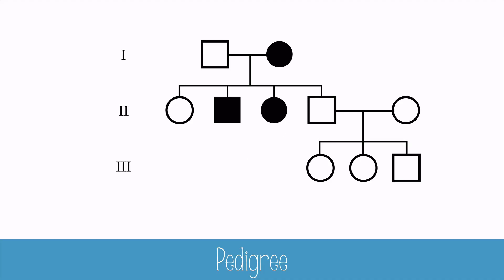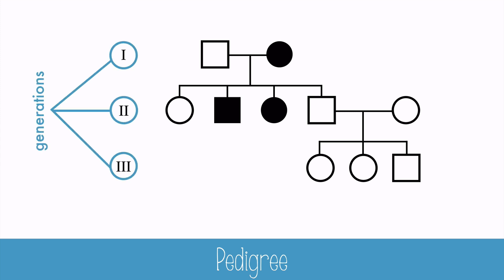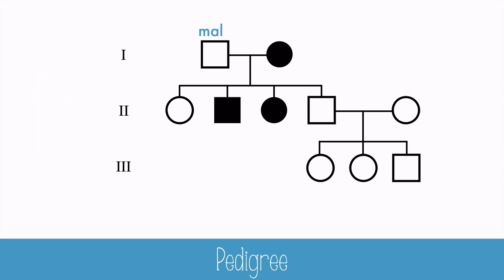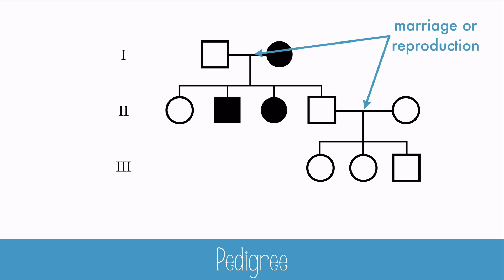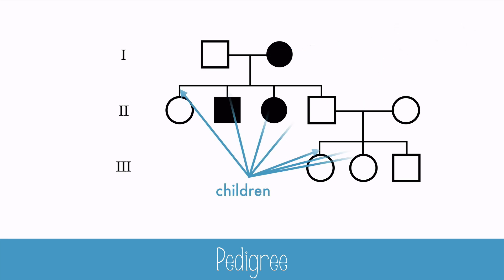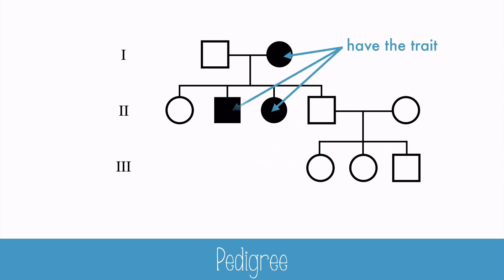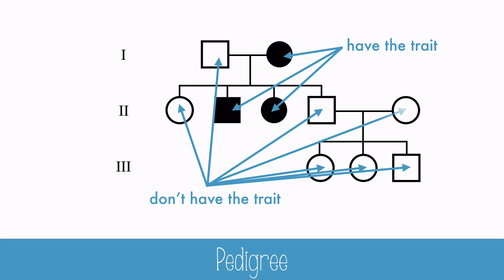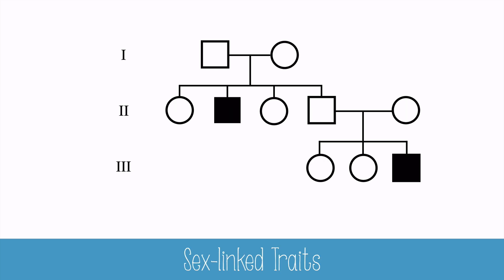Pedigrees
Learn about the basics of interpreting pedigrees and how to tell dominant, recessive and sex-linked traits on a pedigree.

transcript below:
We’ve seen family trees before, but you may not have known that a pedigree is another name for it. Let’s break down all the parts to this particular pedigree. Off to the side there are roman numerals, these stand for the generations, 1, 2 and 3. Each square represents a male and the circles represent females. A central line connecting a male and female shows either marriage or that they have produced children. lines that lead to the tops of circles and squares show the children of the to people who mated. A shaded square or circle means they have the trait we’re tracking and unshaded means they do not have the trait.
Dominant traits tend to show up more frequently, often in multiple generations. The children of recessive parents can’t have the dominant trait.
Autosomal recessive traits tend to show up in later generations, and can come from two parents who don’t show the trait. sometimes pedigrees will show carriers, who are heterozygous for the trait but don’t express the trait.
Sex linked traits are typically recessive, although there are a few dominant sex-linked traits. These traits tend to show up more in males than in females and this pedigree shows a recessive sex-linked trait. It is possible for females to have a sex-linked trait if the mother is a carrier and the father has the trait.